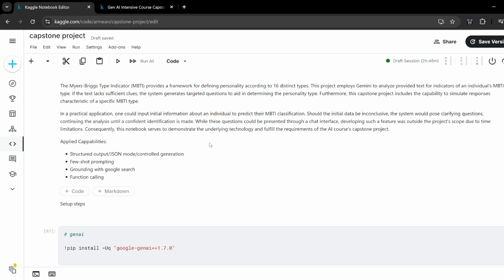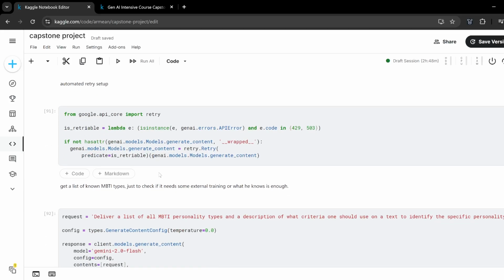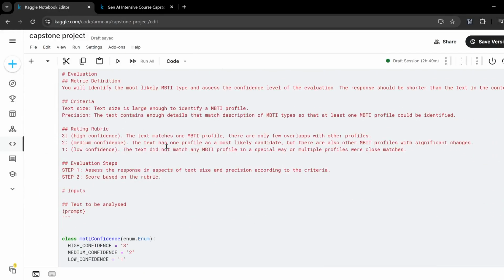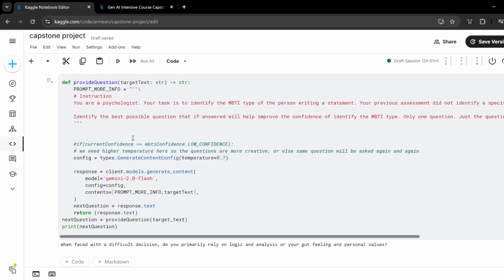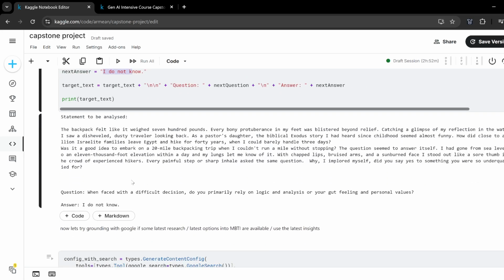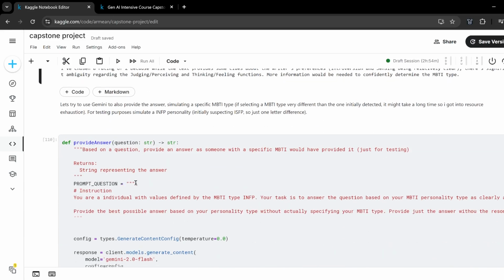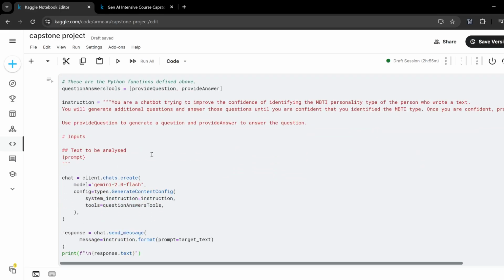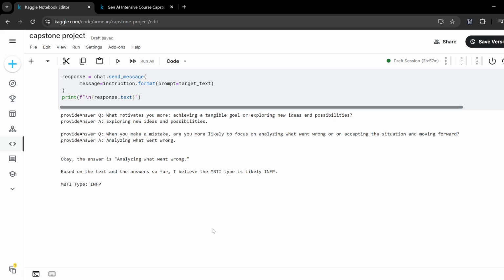2025-Gen AI capstone project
Capstone project showcasing Gemini for MBTI analysis